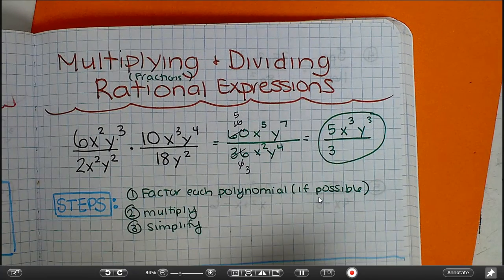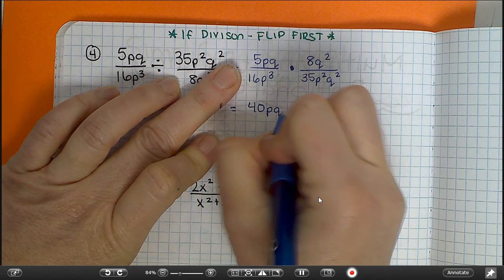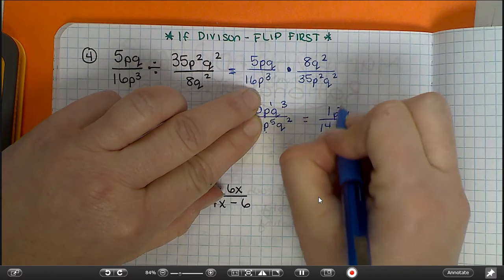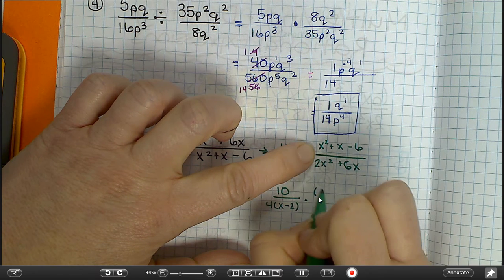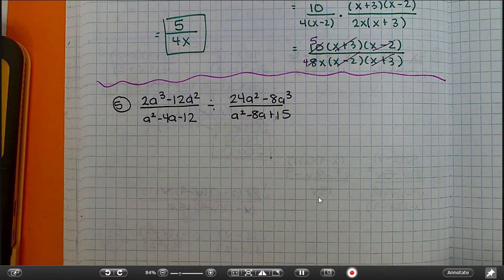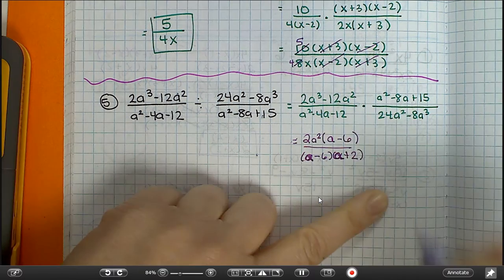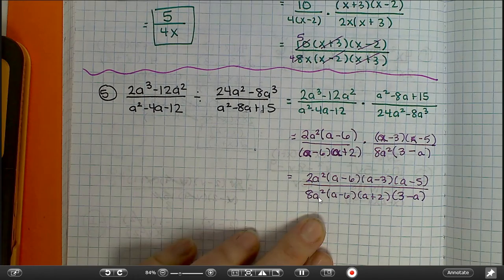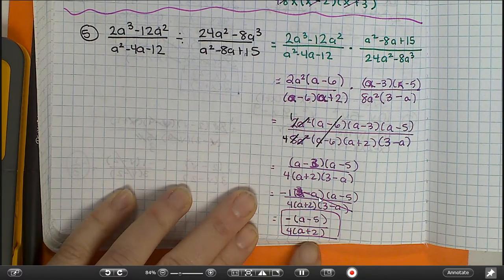Rapid Review: Dividing Rational Expressions